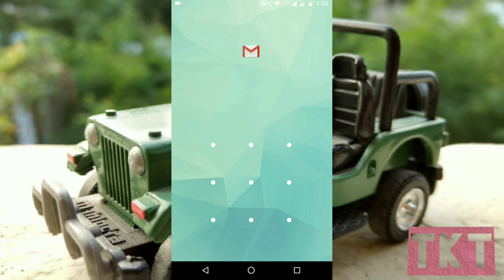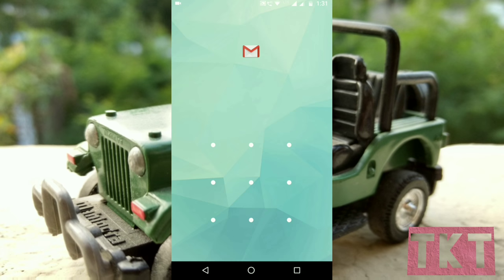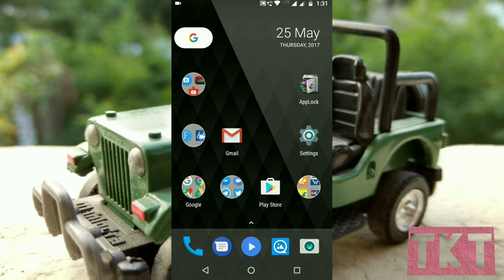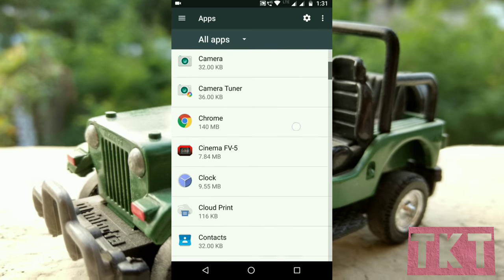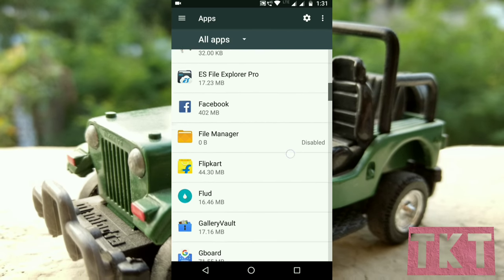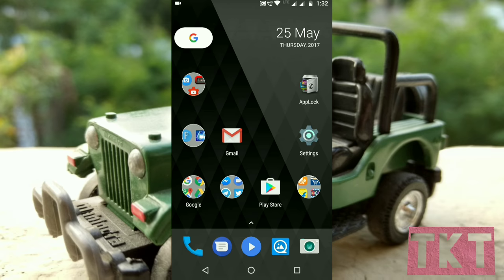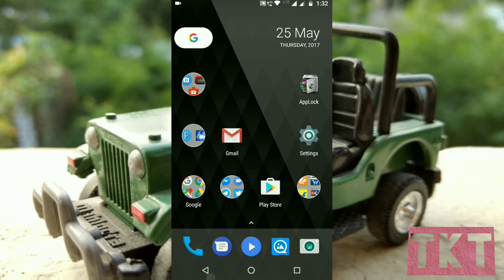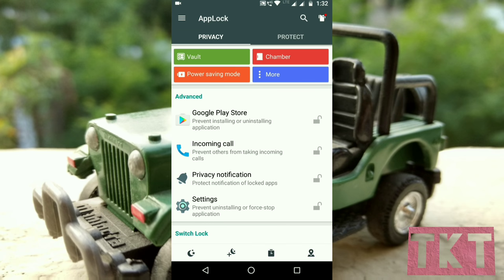Unlock apps without password😉 | Open apps without password😎 || simple trick || in telugu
unlock apps without password or pattern explained in telugu.
Best app lock settings
open apps without password or pattern